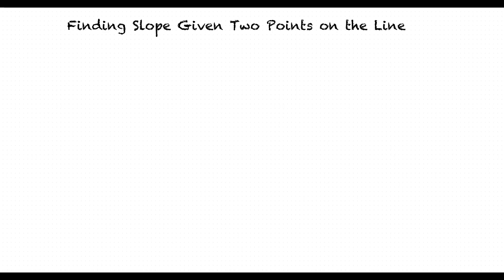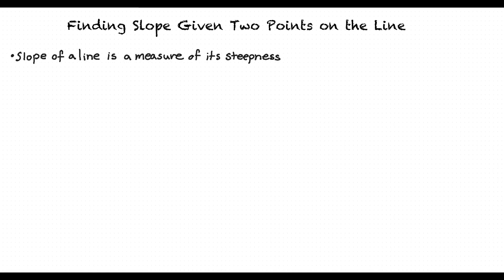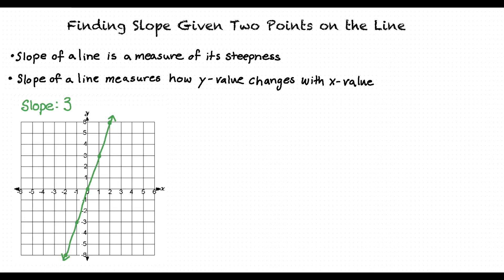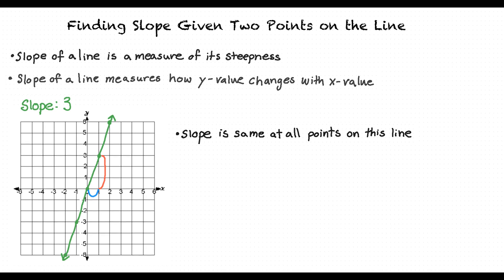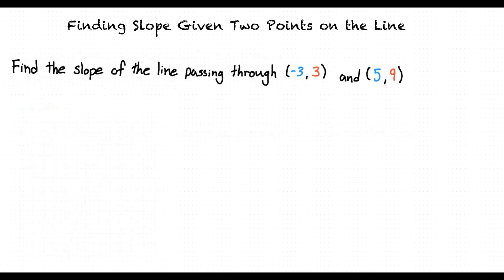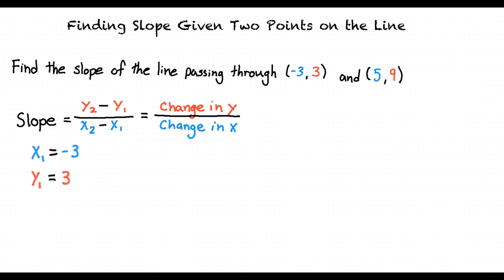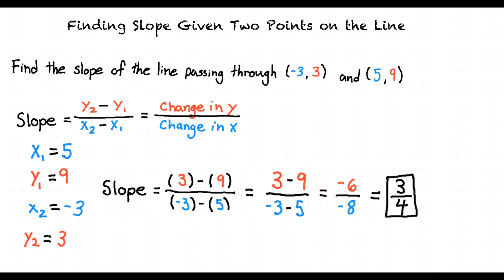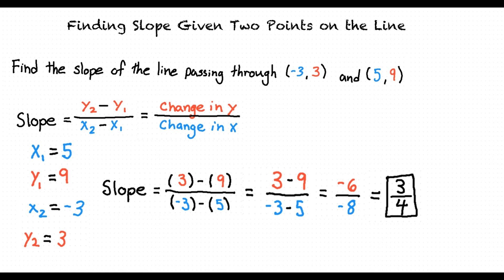Topic: Finding Slope Given Two Points on the Line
This is a topic level video of Finding Slope Given Two Points on the Line for ASU.

Join us!